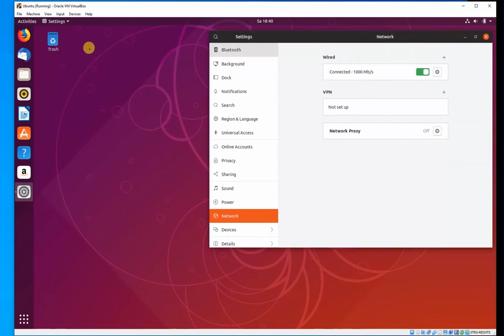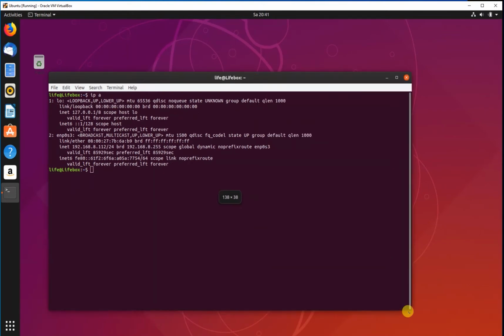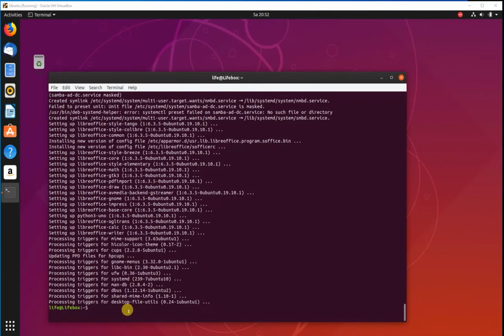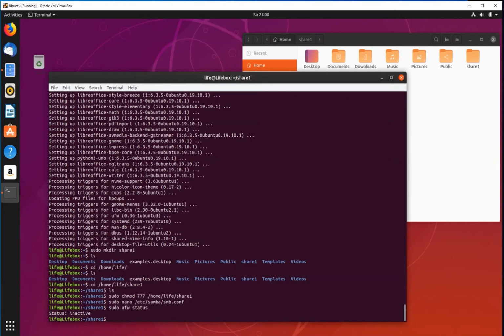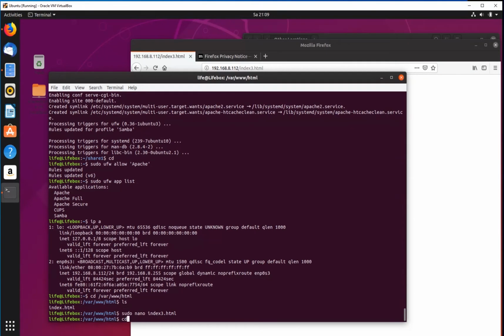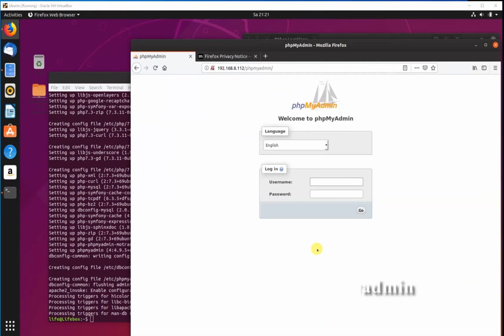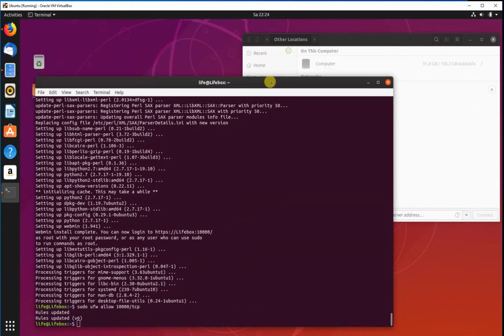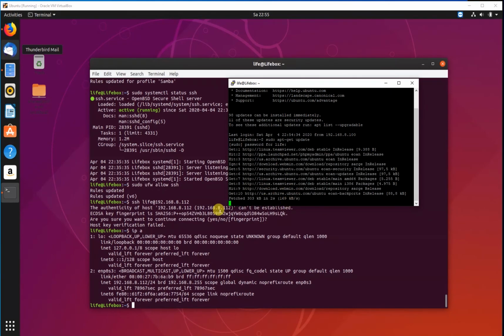How to install samba, apache, MySQL, PHP, phpmyadmin, Webmin, TeamViewer in Ubuntu (18.04 / 19.10)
you learn how to find IP address, create new User, grant root privilege, change pass for root, install samba and create share folder, install apache, install MySQL, PHP, phpmyadmin, Webmin, TeamViewer
Extern:
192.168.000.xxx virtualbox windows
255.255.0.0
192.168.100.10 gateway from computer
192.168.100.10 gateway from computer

intern:
10.10.10.xxx
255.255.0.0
nix
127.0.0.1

client
10.10.10.xxx
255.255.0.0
ip von intern
ip von intern
$ sorry if the pronunciation of some words are not correct, or i put some german words in the Video.§

sudo nano /etc/apt/sources.list  ► change all the cosmic to eoan

lsb_release  -a

whoami

Sudo –i ► switch to root user
sudo passwd ► to change password for root

su - thenameofuser ► switch to a user

visudo  ► to give root privilege to a user
%sudo         ALL=(ALL:ALL)  ALL
%user         ALL=(ALL:ALL)  ALL

Sudo adduser XXX
(type the password for XXX user)

sudo apt install samba

sudo mkdir xxx   ► to create a folder to share

cd /home/life/xxx    ► the path for the created folder

sudo chmod 777 /home/the name of user/the name of folder  ► grant permision to the folder

sudo nano /etc/samba/smb.conf  ► go to the end of the file and type the below sentences

[write a name here]
Path= /home/the name of the user/the name of the folder
Writeable= yes
Browseable = yes
Guest OK = yes
Public = yes
Create mask = 0777
Directory mask = 0777

ctrl+X
y
Enter

sudo ufw status   ► find out the status of the firewall

sudo ufw allow samba

sudo ufw app list

Sudo ufw allow ‘Apache’

cd /var/www/html ► The default pages for apache are stored /var/www/html

sudo nano index3.html

(write your html tags)

sudo apt-get install php libapache2-mod-php

cd /var/www/html ► The default pages for php are stored /var/www/html

sudo nano info1.php

php
Phpinfo ();

sudo apt-get install phpmyadmin

Sudo add-apt-repository ppa:phpmyadmin/ppa

select apache2 and (no)

sudo apt-key add jcameron-key.asc

sudo apt-get update    ► important

sudo apt install webmin

► open webmin in internet browser

rename it like TV.deb
sudo apt install ./TV.deb

cat /etc/apt/sources.list.d/teamviewer.list